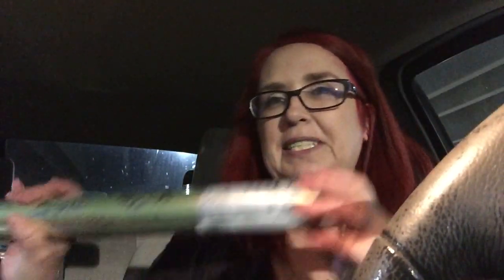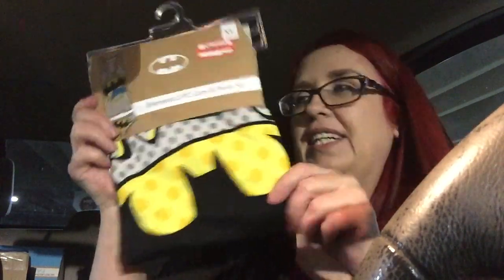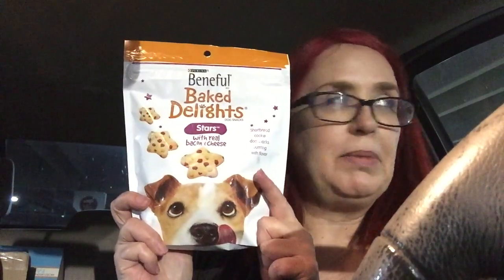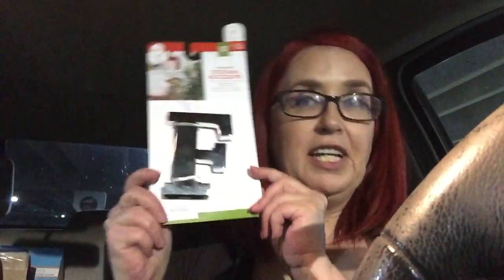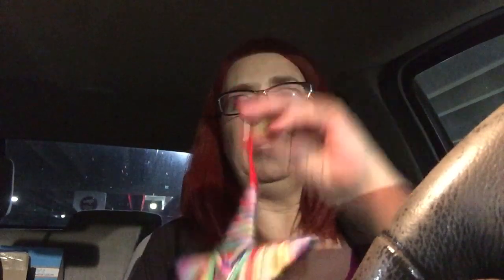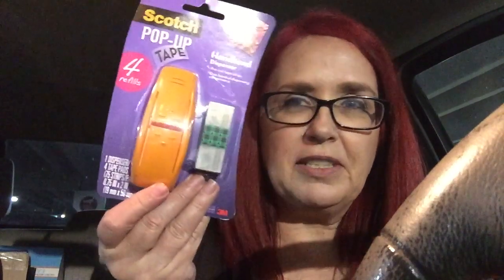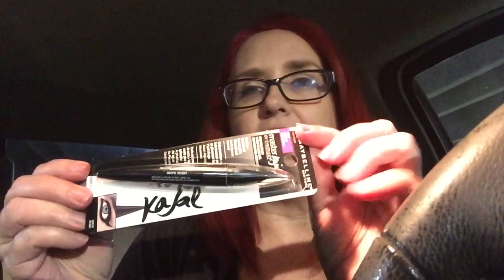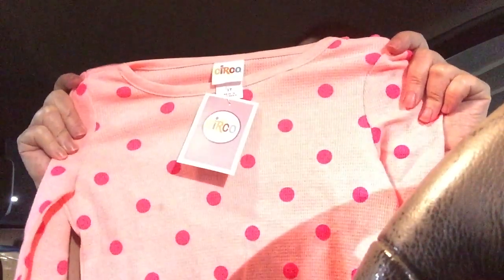Gracie's YouTube Orbit Jan 3rd, 2015 (Target Shopping)